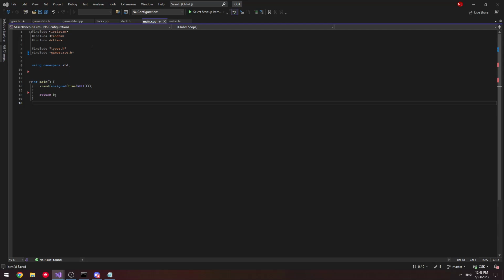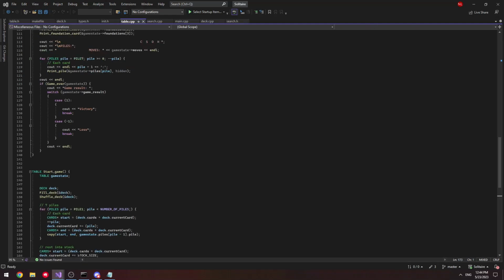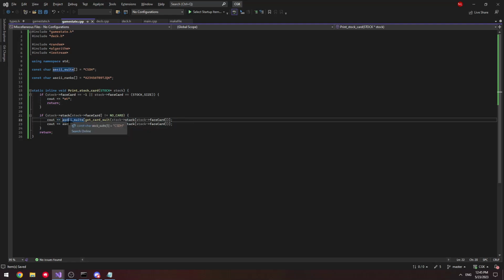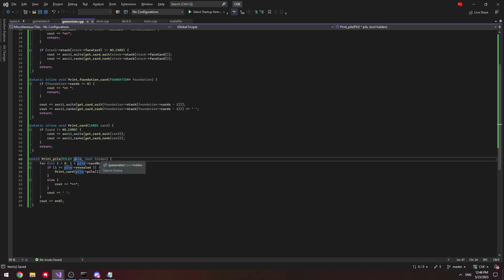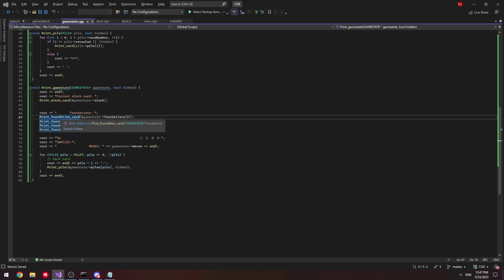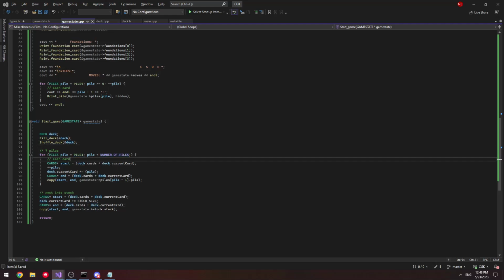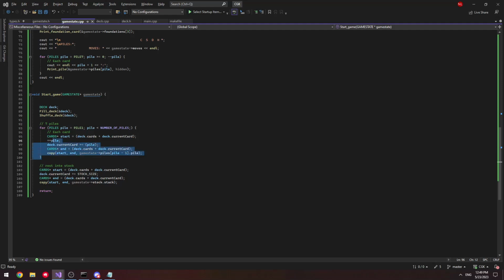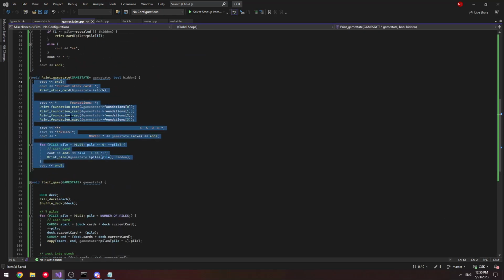Programming Solitaire in C++ Part 6 - Starting the game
In this video, we create a game, initiate the game, and print out the game state to the console.